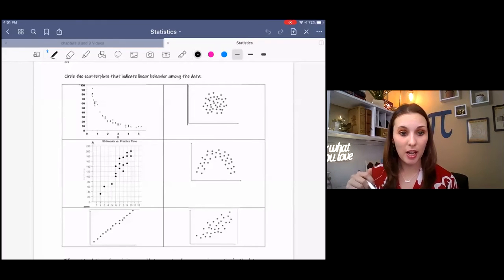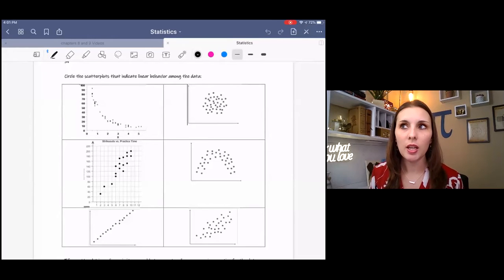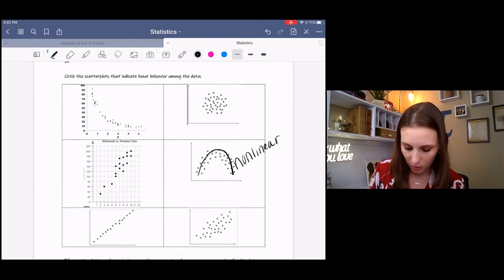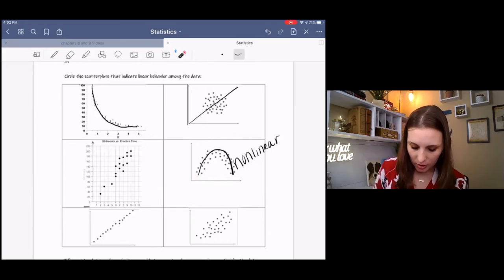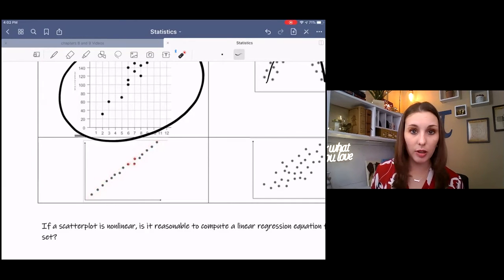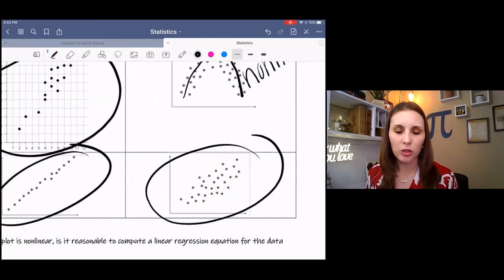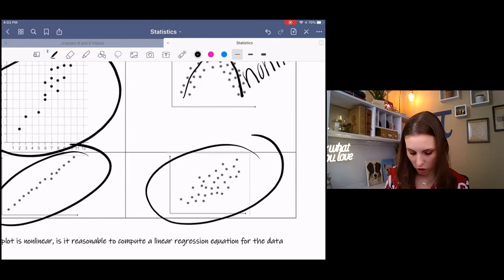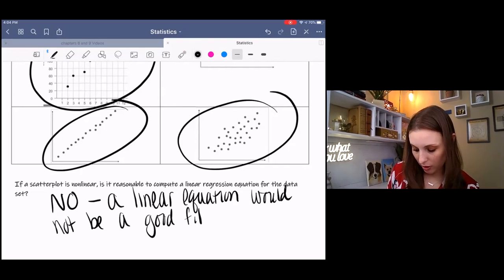How to Determine if a Scatter plot is Linear or Not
scatter plot
linear regression
linear pattern in a scatter plot